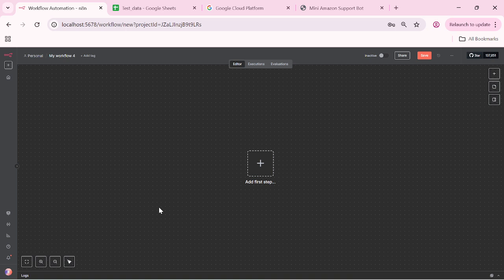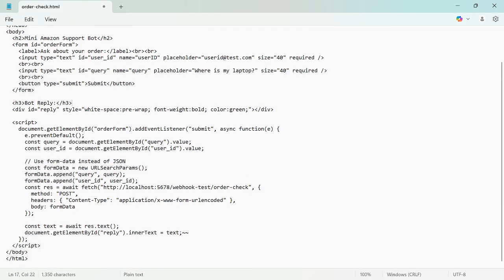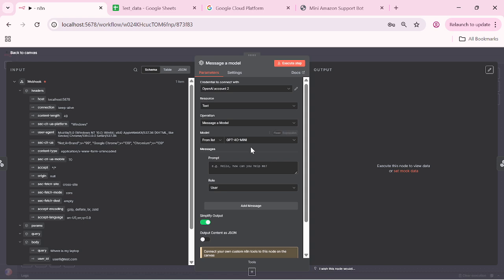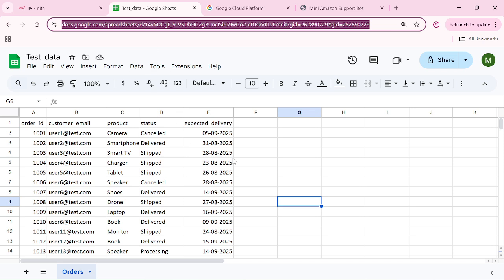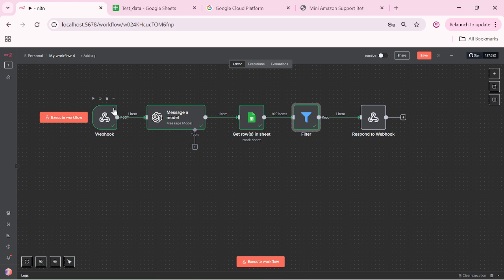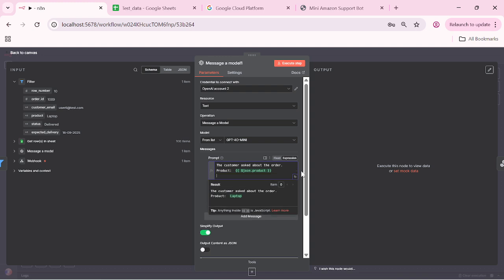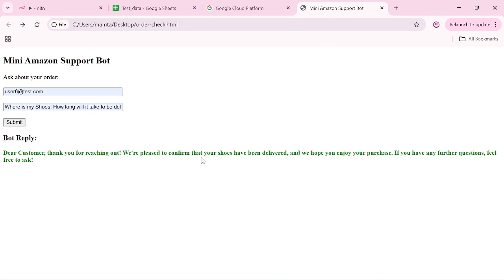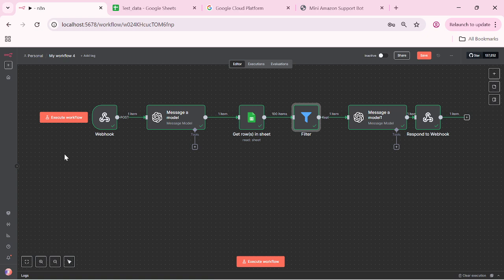Where’s My Laptop? 🤔 Watch This AI Bot Answer Instantly!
“Ever wondered where your order is? In this demo, I’ll show you how to build a mini Amazon-style support bot using Google Sheets, n8n, and AI. Type your query, and get an instant, polite reply — no waiting required!”